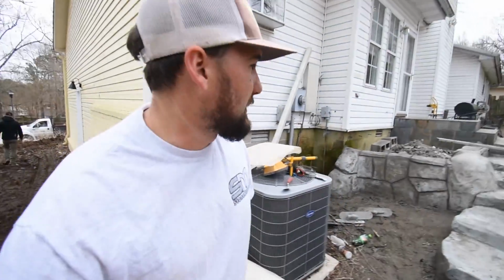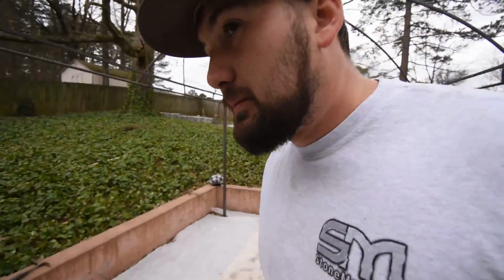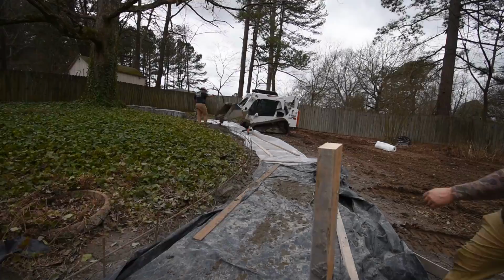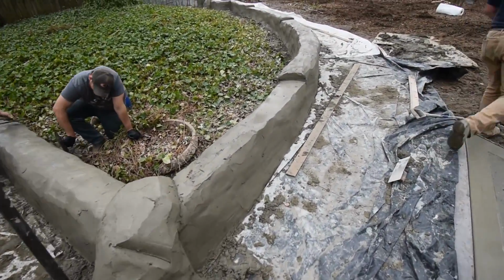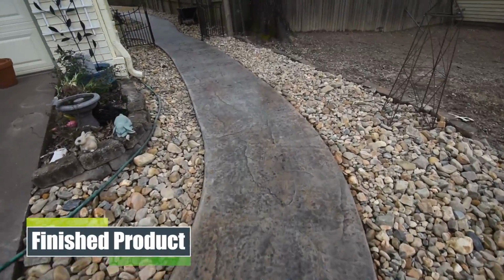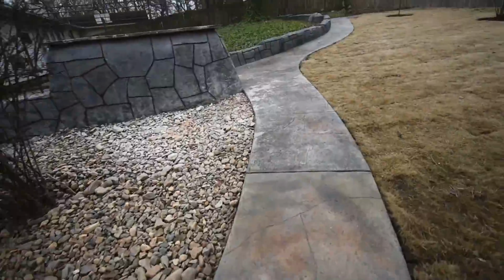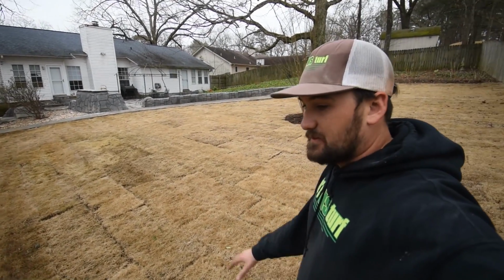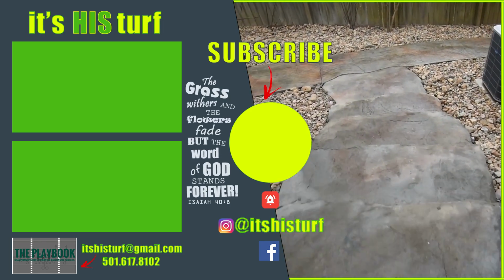Total Property Clean Up Part 2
Worst Cleanup in 10 years of lawn care business. It’s His turf teamed up with Kevin at Fall River Lawn Care to help with a couple of lawn care and landscape jobs Kevin was working on. This collaboration with Blake and Kevin helped these projects get completed in one day. Be sure to check out Fall River Lawn Care’s channel to see the finished product.

We used several machines to complete these two jobs. The first job was a total property cleanup including, trimming, leaf removal and small tree removal in front and backyard. Second job was installing gravel for existing pathways that needed to be freshened up. These two landscapes and lawn care projects turned out amazing and yielded great profits.

It’s HIS turf’s channel’s purpose is to educate fellow lawn care and landscape contractors and to grow a strong community to can help each other out. Follow along with us on this journey.